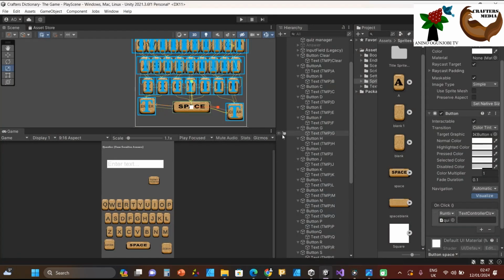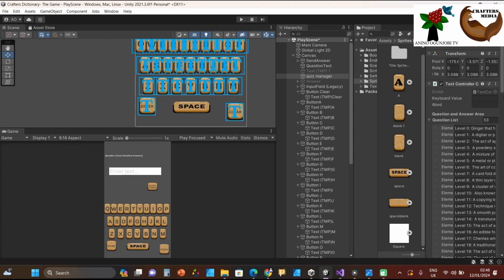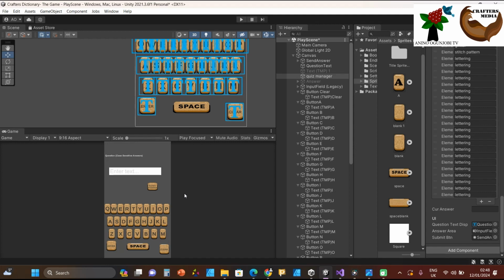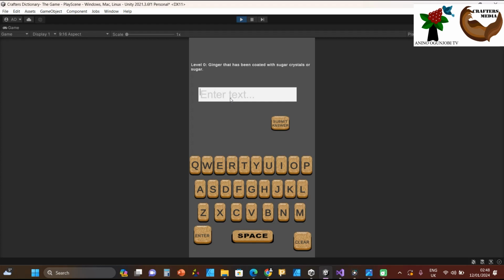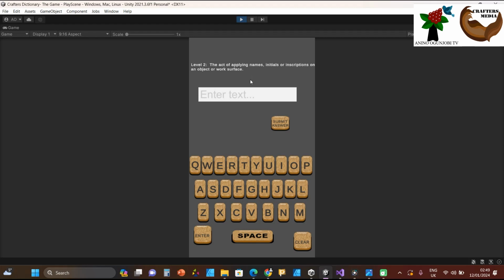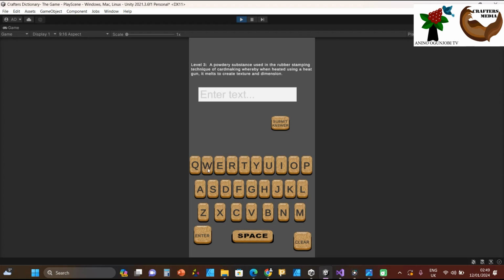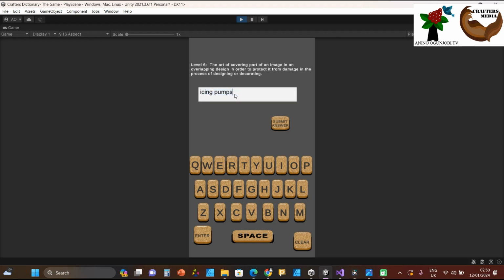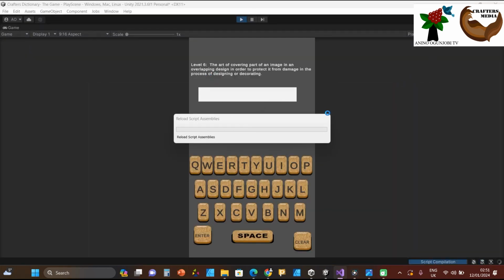Episode 1 Development Log of Crafters Dictionary The Game by Anino Ogunjobi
Anino presents a video clip, episode 1 development log of her currently working game titled Crafters Dictionary- THE GAME which is the game version of her book titled "Crafters Dictionary".